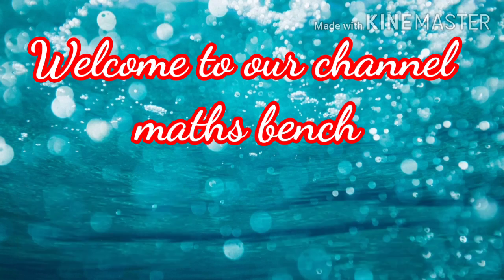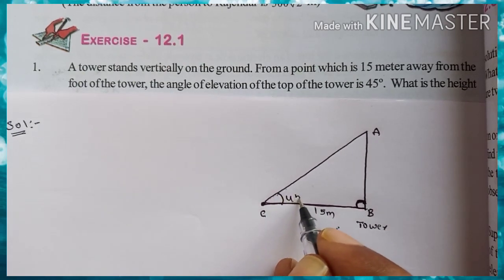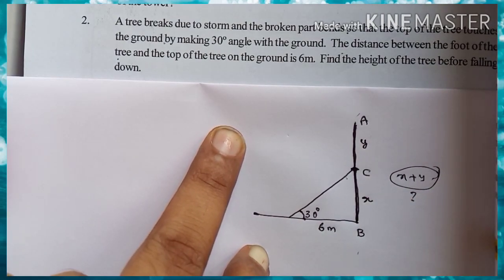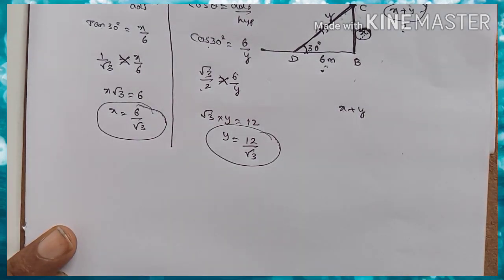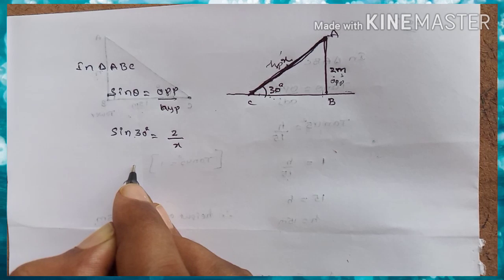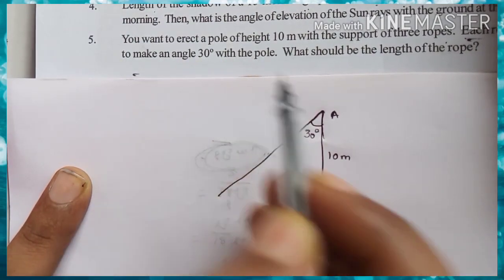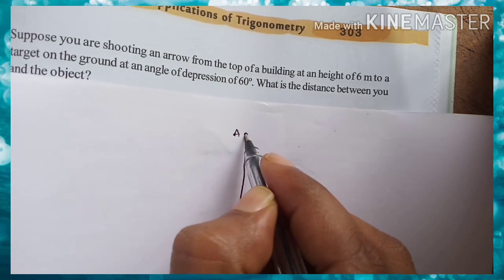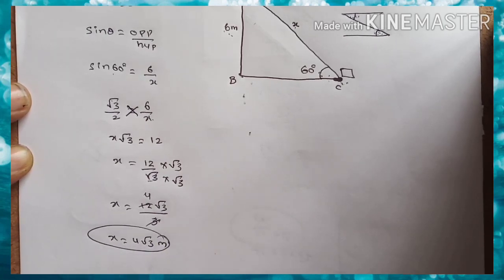Applications of trigonometry class 10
Application of trigonometry problems class 10